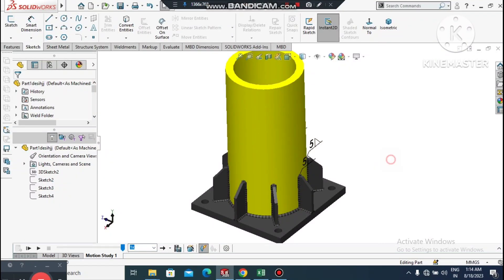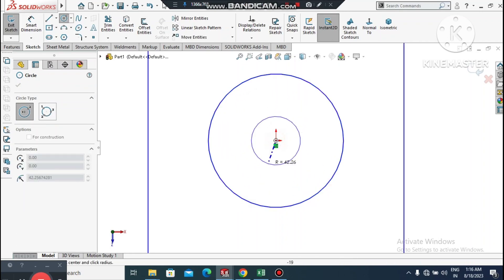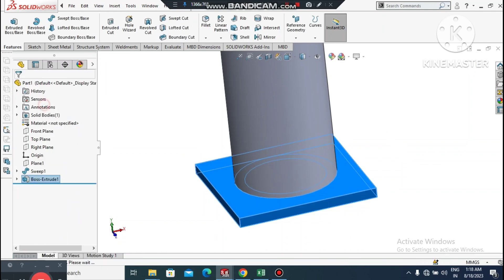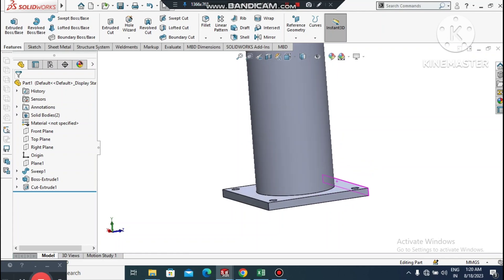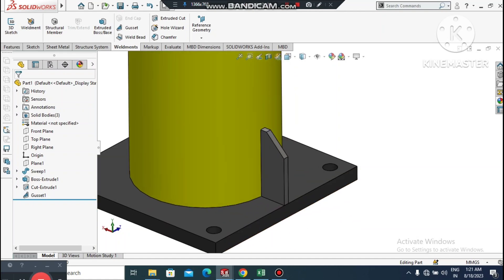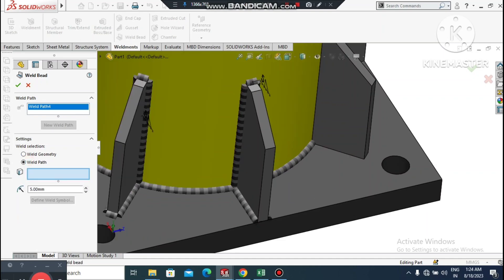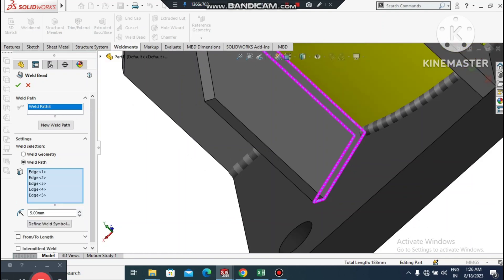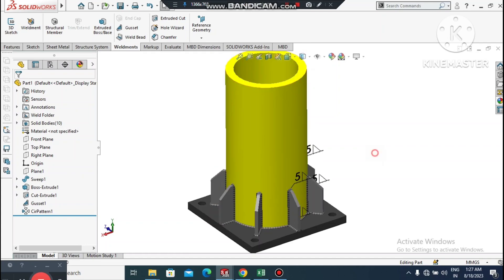Solidworks Weldments Tutorials | Gussets | Pipe Beam| Weld Bead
In this video I will show you how to design the simple structural weldments tutorials in Solidworks by using some various features like structural members, Gussets, Trim command , Extrude cut and so many features command...

weldments are typically structural sections cut size and held together by the welding process. This is a very common process for structural members and parts. Let’s consider the following example of a simple frame.

Weldments begin with a sketch; in this case we have a sketch on the front plane and another one on the right plane. These sketches serve as the skeleton of the frame that gives the part its overall shape.

In this video i will cover so many topic of weldments:-

1) Structural member
2) Gussets
3) Extrude cut
4) Trim /untrim command

1)Design of Shop case in solidwork:-

2) Battery design in Solidwork

3) Turn buckles in solidwork